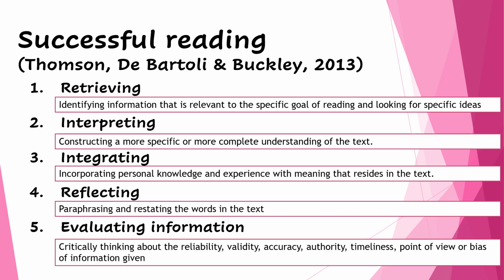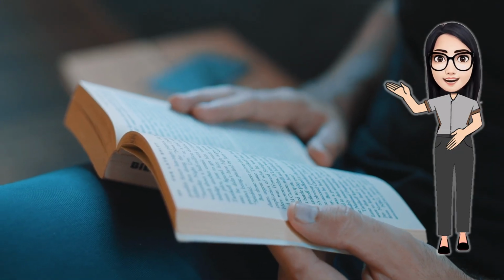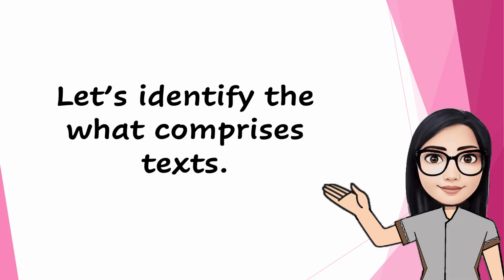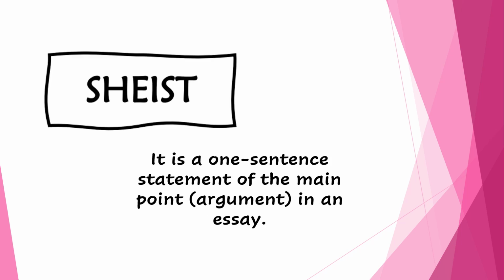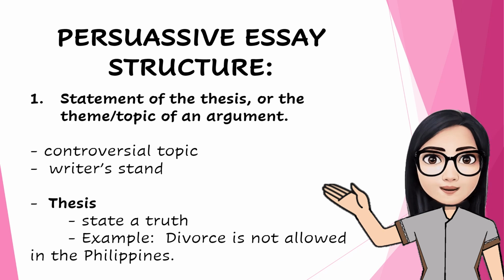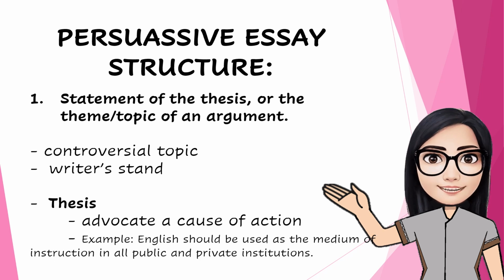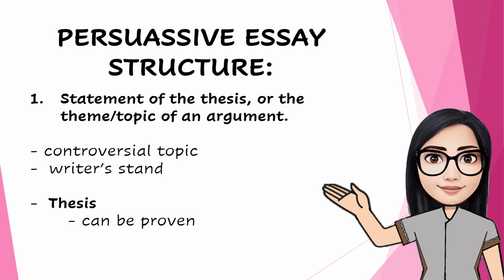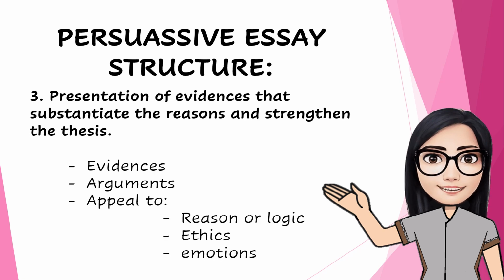English 10 Quarter 1 Module 7: Making Judgments about a Range of Texts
This video lesson is intended to my learners in English 10 to help them in understanding the lesson in Quarter 1 Module 7 entitled Making Judgments about a Range of Texts by VANESSA L. ABUBO which was provided by RO/DO CAR.

Reference:
Abubo, V. L.  (2021). Quarter 1 - Module 7: Making Judgments about a Range of Texts. Schools Division of Baguio City, Military Cut-off, Baguio City